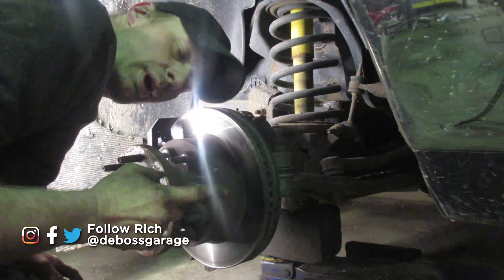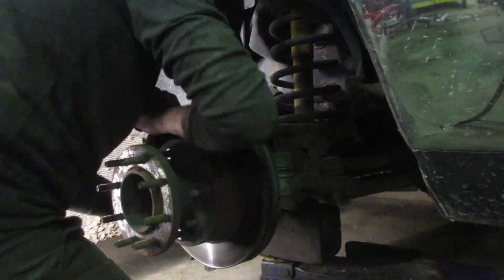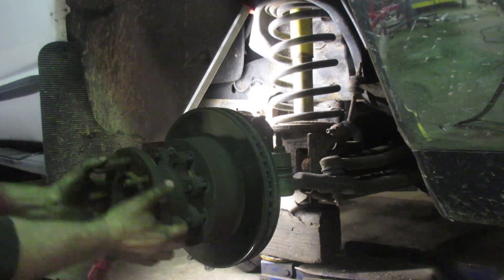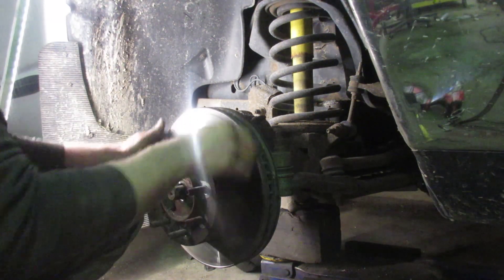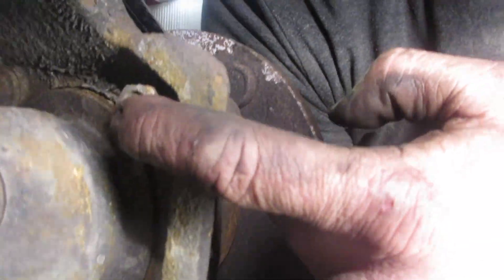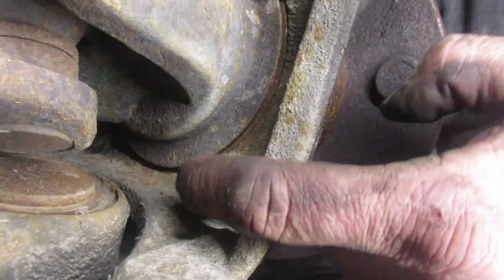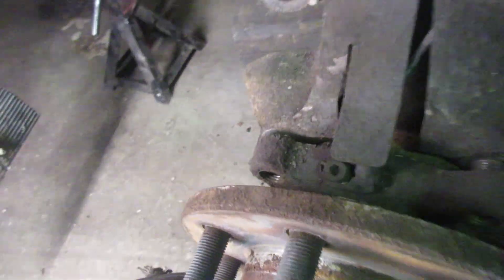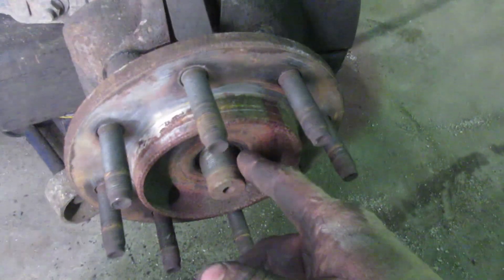How To Remove RAM 2500 3500 Hub Assembly - EASY SIMPLE TRICK!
Dodge RAM hub assembly not coming off?

Filthy Rich shows you a simple trick to removing a hub assembly off a Dodge RAM without any specialty tools!